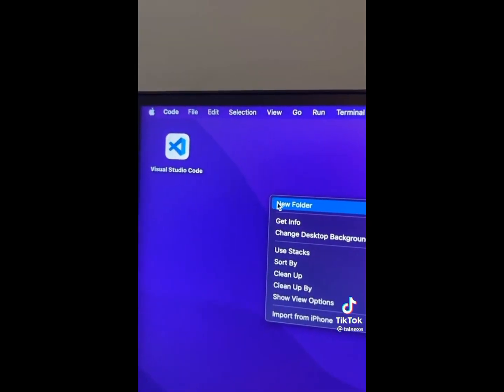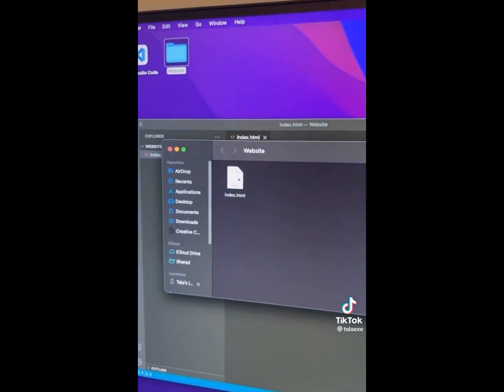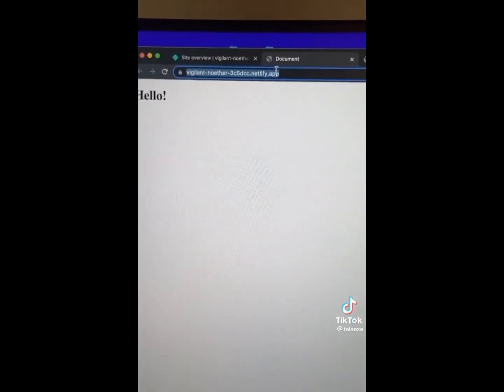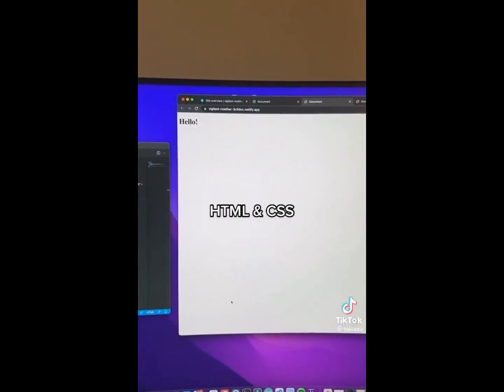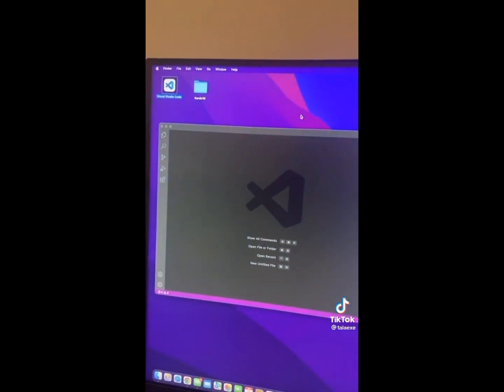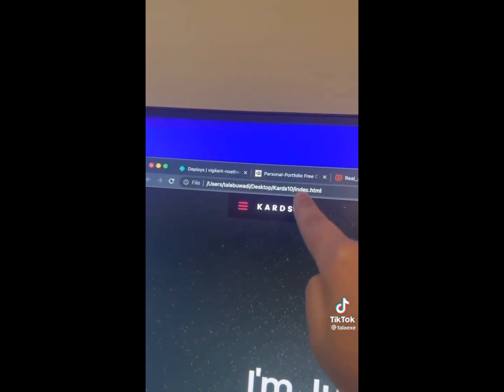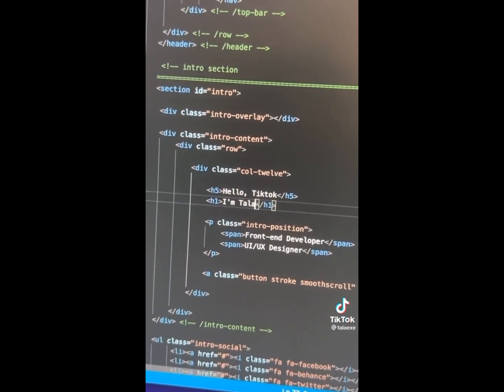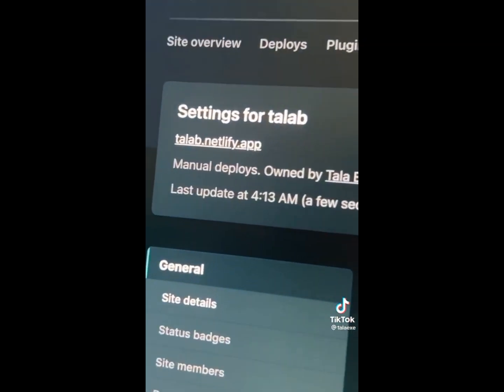HOW TO MAKE A WEBSITE